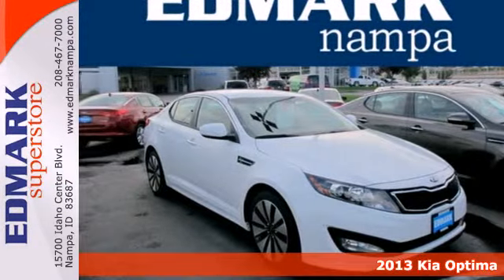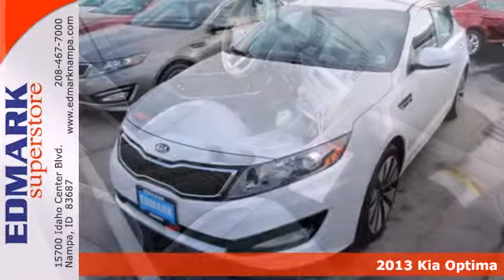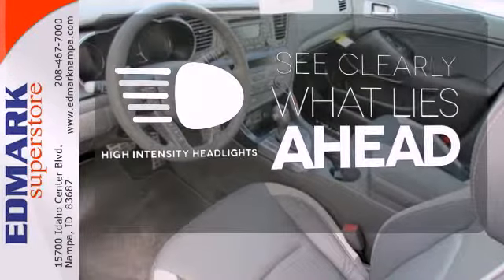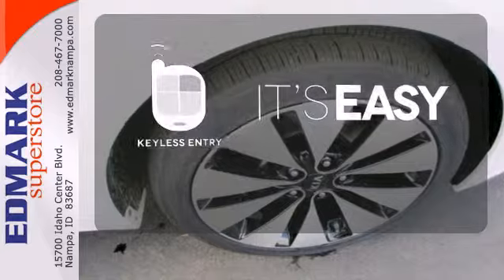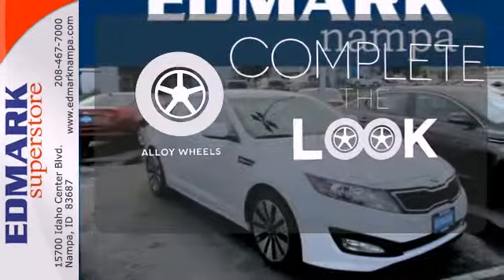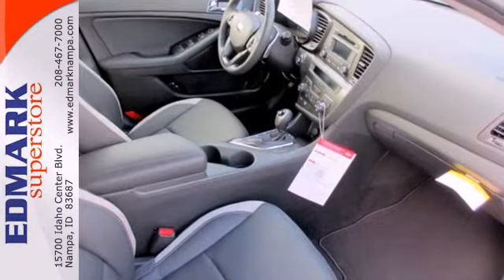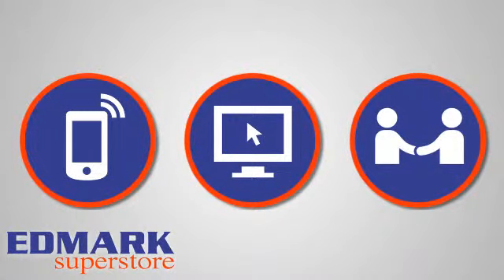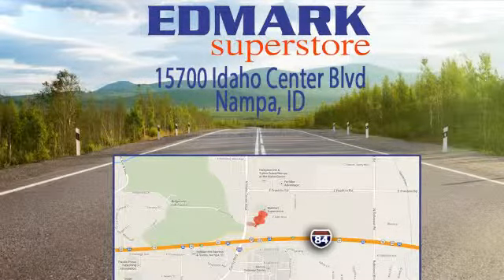2013 Kia Optima Nampa ID Boise, ID #930617 - SOLD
Year: 2013
Make: Kia
Model: Optima
Trim: SX
Engine: 4 Cyl. 2.0L
Transmission: Automatic
Color: Snow White Pearl
Interior: BLACK
Stock #: 930617
OEM Certified: C. Please don't hesitate to give us a call! We value you as a customer and would love the chance to get you in this charming 2013 Kia Optima. This Optima is nicely equipped. Don't let the drumming of road noise wear you down. Bask in the quiet comfort of the cabin of this Kia Optima SXL.

Edmark Superstore
Address:
15700 Idaho Center Blvd